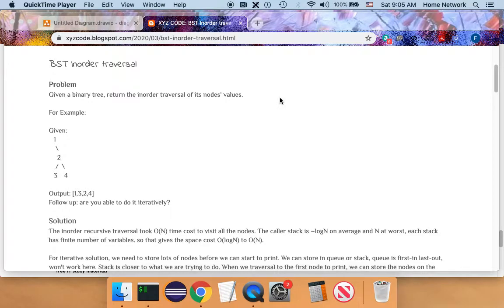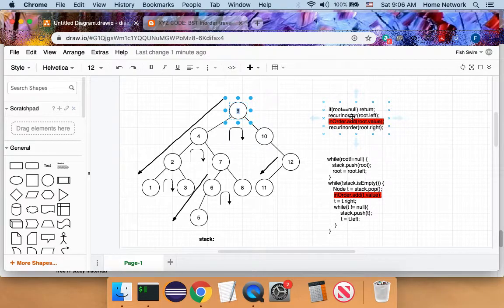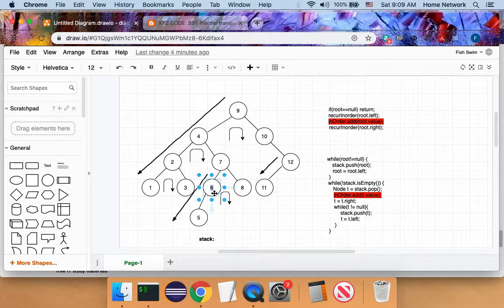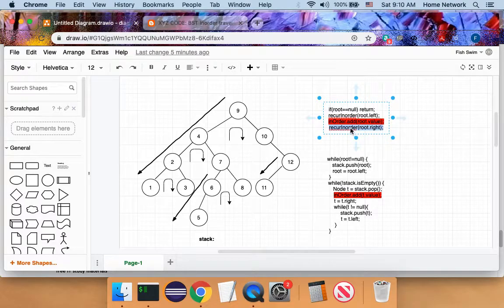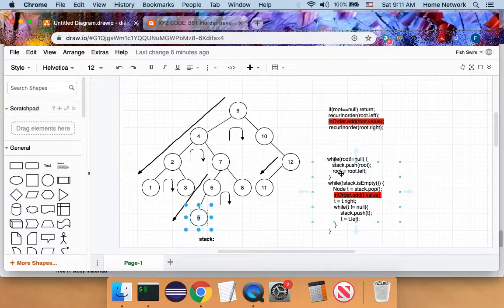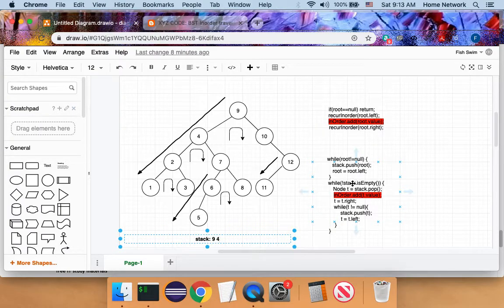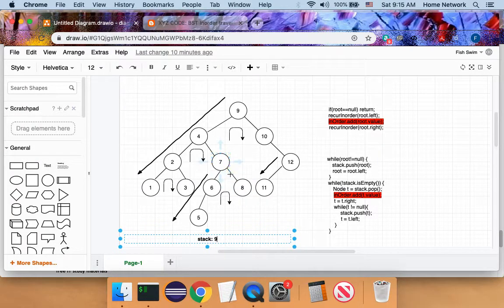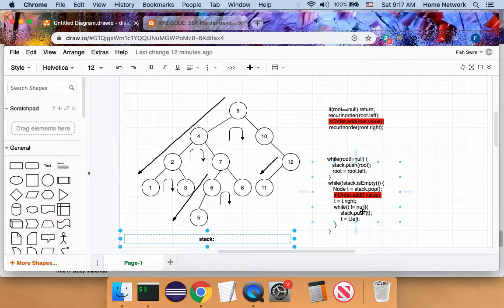bst in order traversal -- recursive vs iterative approach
code used in the video:
In-order traversal binary search tree is a basic tree operation. It is worth comparing the recursive and iterative approach, in order to gain insights of how in order traversal works. The video trace the codes to compare the two approaches. The recursive way use JVM function calling stack implicitly, while the iterative approach make that stack explicit. The two approaches are essentially the one, the iterative approach expose the caller stack trace to us explicitly.